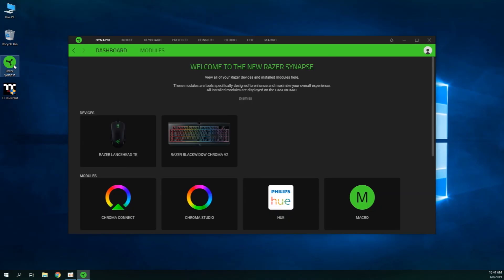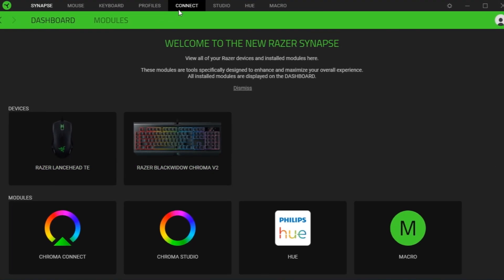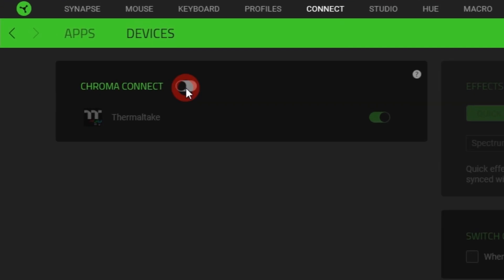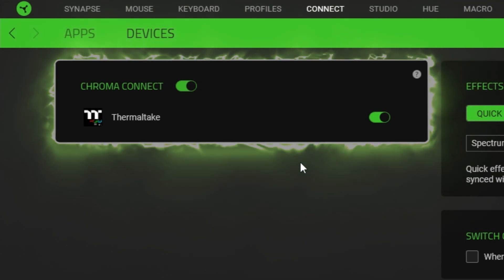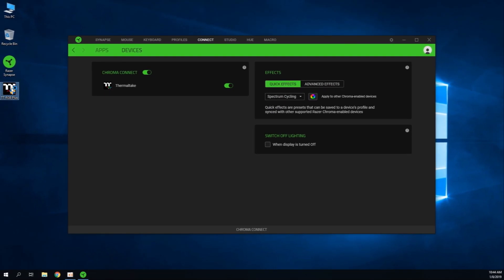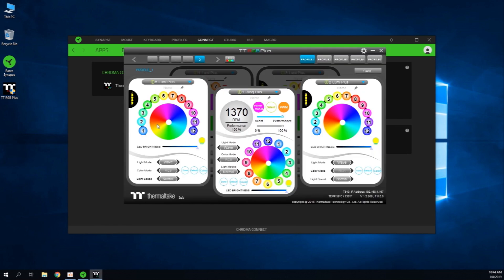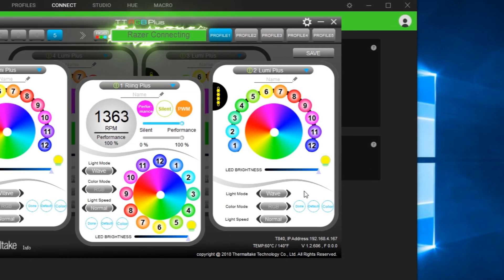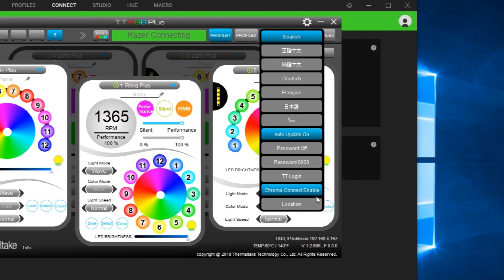How to Synchronize TT RGB PLUS with Razer Synapse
This step-by-step video gives detailed instructions on how to  TT RGB Plus products with Razer Synapse.